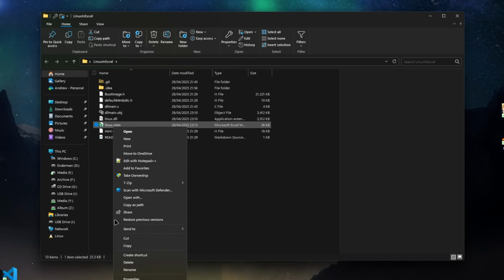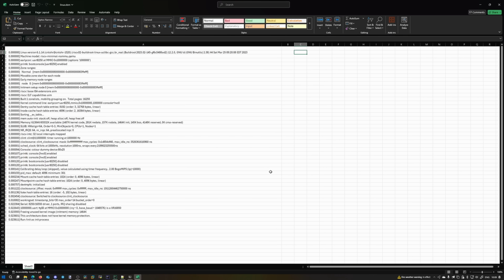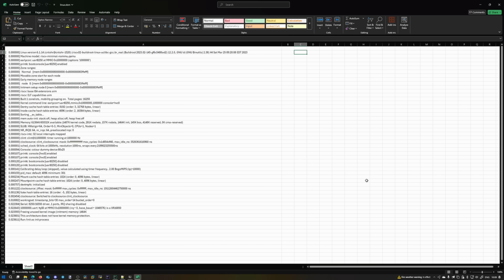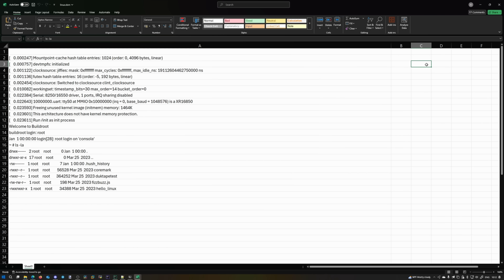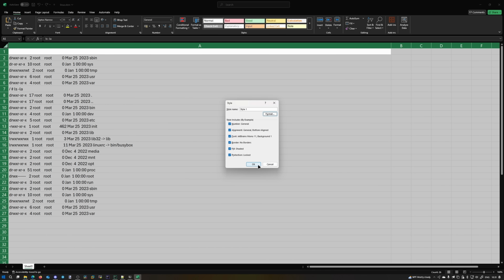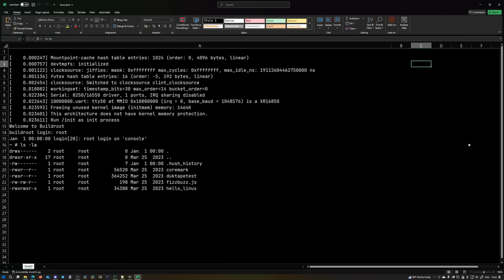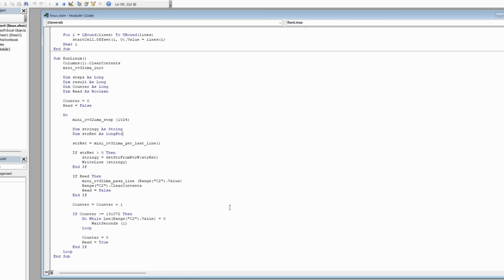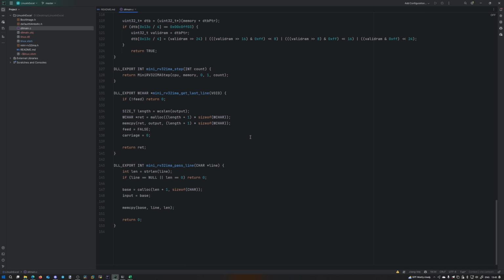Running Linux in Microsoft Excel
Hello, my friends! Let's hit 20K likes?
Today I am going to show you how I ran Linux in Microsoft Excel. The VBA syntax made me pull my hair out, but it was pretty fun to have the project finished.

*Password:*
mysubsarethebest